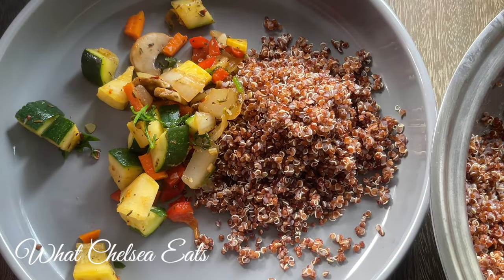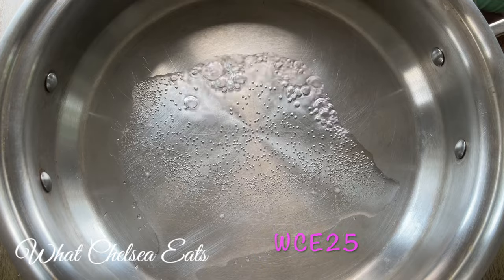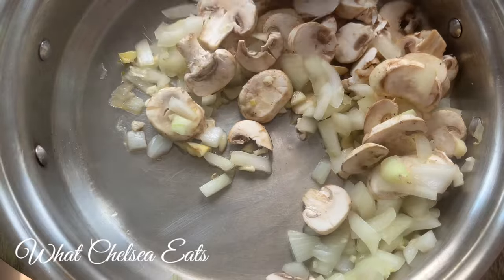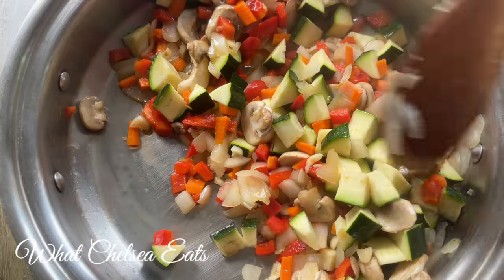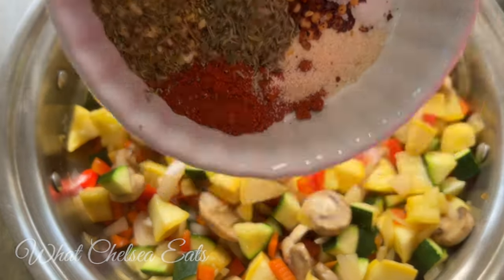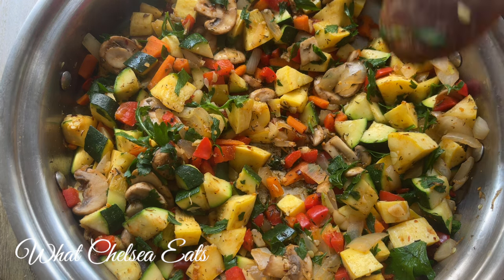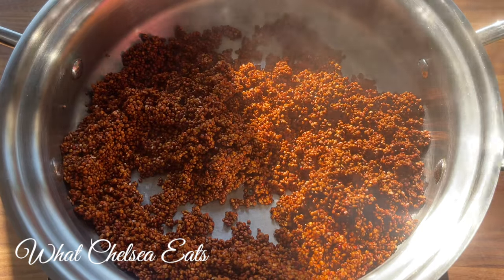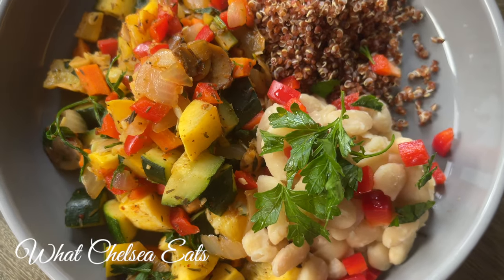What to Eat for Dinner for Healing Fibroids, PCOS, Endometriosis & More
⭐If you're struggling with fibroids, PCOS, endometriosis, and more, watch this video to discover what to eat for dinner for healing. Learn about the best foods to eat for these conditions and start feeling better today!

⭐// ADDRESS //
What Chelsea Eats
Chelsea Knutsen
2920 Forestville Rd